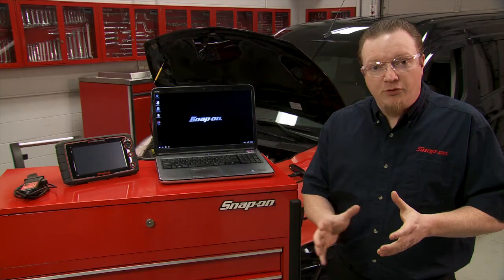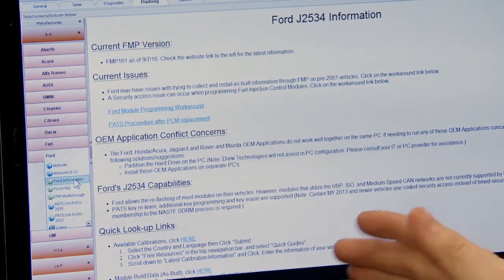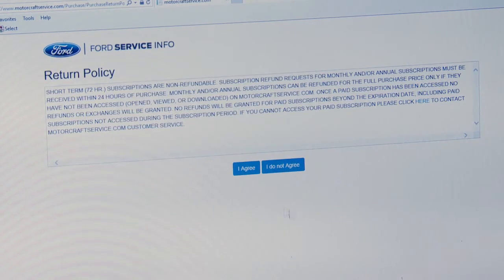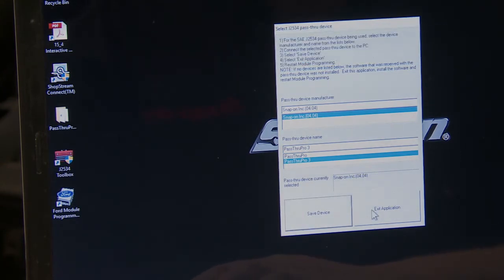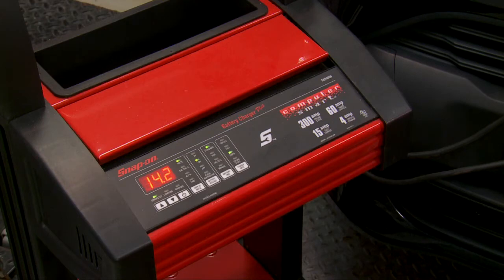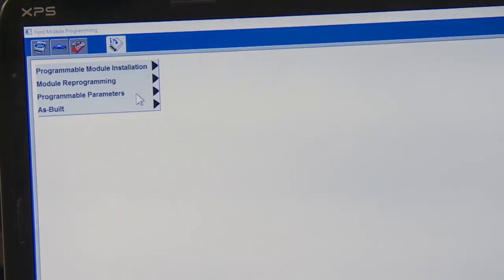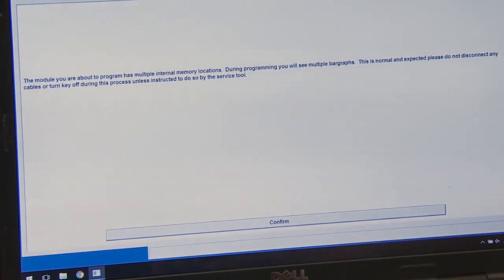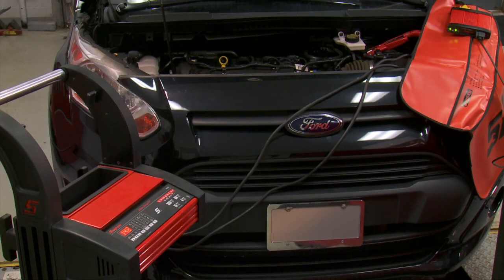Ford® Flash Reprogramming Quick Tip | Training Solutions®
Let's walk through the process on how to reflash a Ford® vehicle. Flash reprogramming  can be a necessary part of repairing vehicles and we have the tools to make it less intimidating. In this Diagnostic Quick Tip, national field trainer, Jason Gabrenas shows you how to reflash a Ford® PCM using a Pass Thru Pro III and Ford® J2534 software.